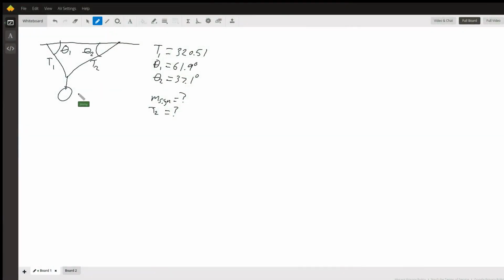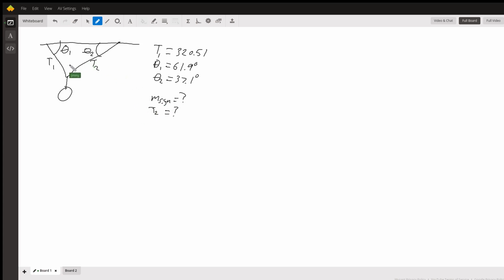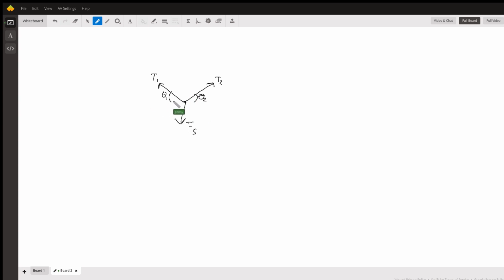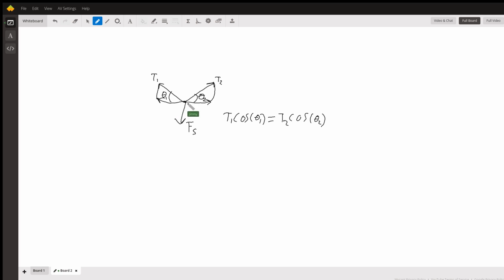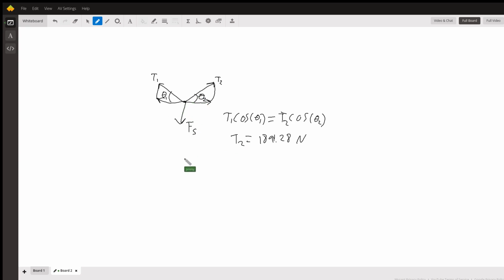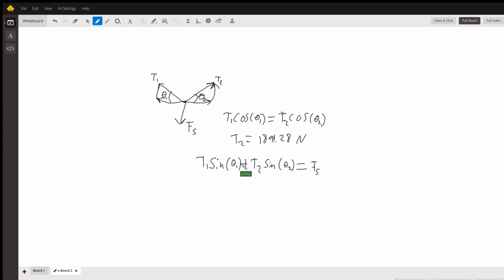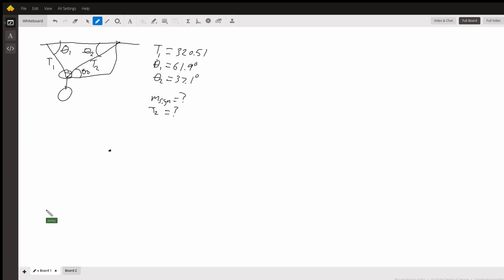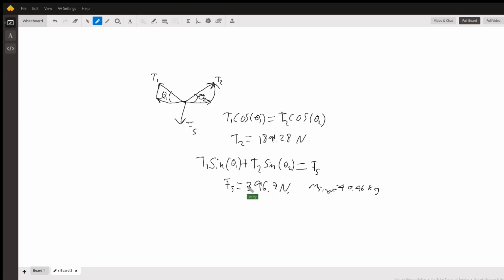Sign Force Diagram and Solution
Question: A sign is hanging from three ropes as shown in the figure. The tension in the lefthand rope, T1, is 320.51 N. Angle θ1=61.9°, and angle θ2=37.1°.
sign.pdfA sign is hanging from three ropes as shown in the figure. The tension in the lefthand rope, T1, is 320.51 N. Angle θ1=61.9°, and angle θ2=37.1°.What is the tension, T2, in the righthand rope?What is the mass of the sign?

Answered By:

Jimmy G.
Math, Physics, and Test Prep Tutor - UConn MechE Grad